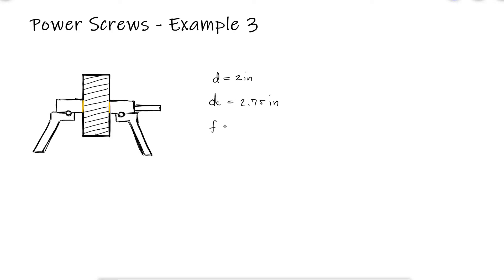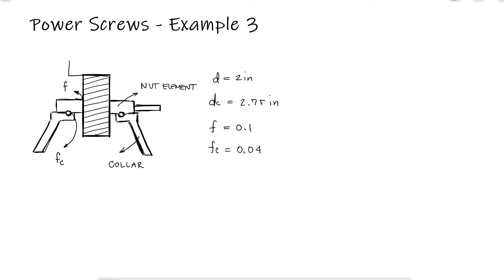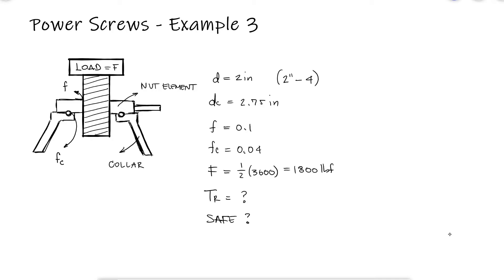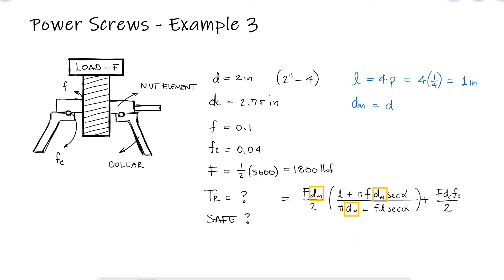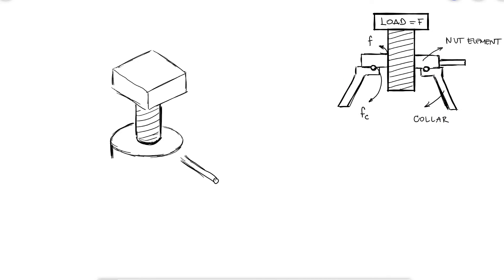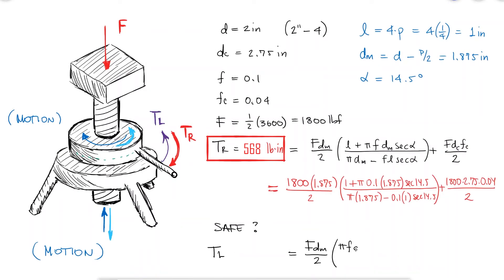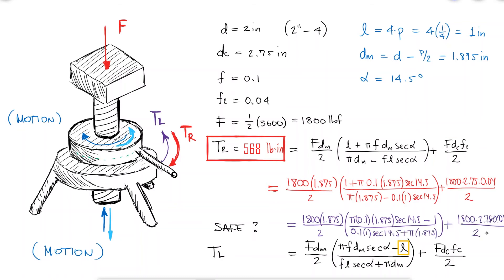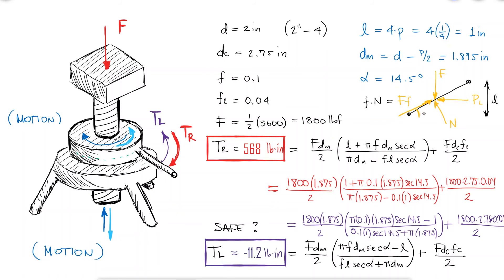Power Screws - Self-Locking Jack? - Example 3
Torque to raise the load
Screw's linear force
Torque to lower the load
Lead Screw
Collar Friction
Thread Friction
ACME and Square Thread Profile

Main Video: Power Screws - Torque to Force Relationships in Just Over 10 Minutes